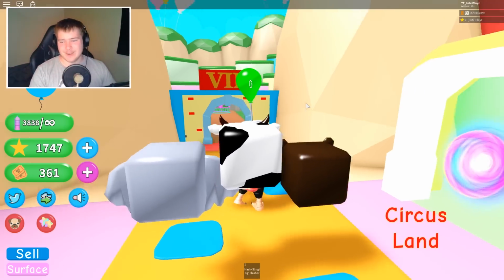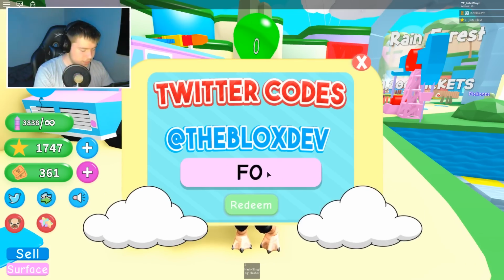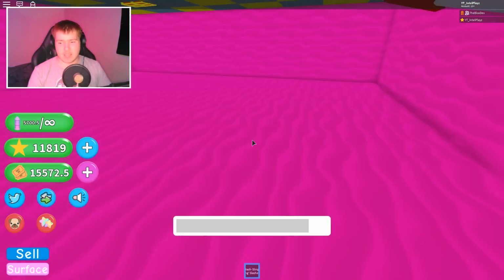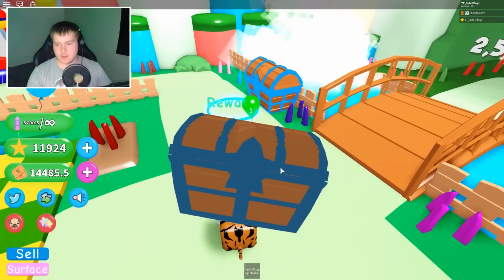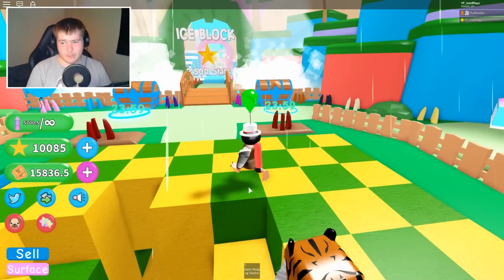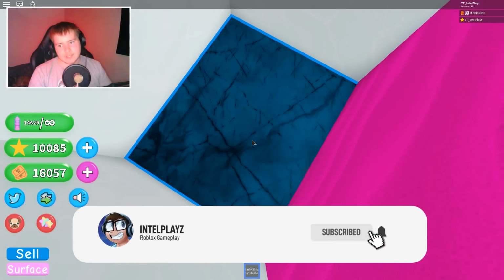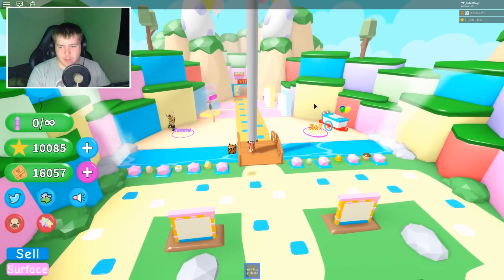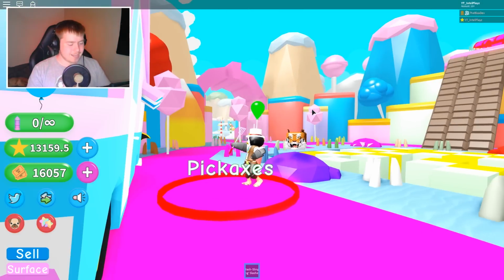The Owner Gave Me The Best Pet in The Game *INSANE* | Balloon Simulator 2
All videos on the IntelPlayz Channel are made for people 13+...